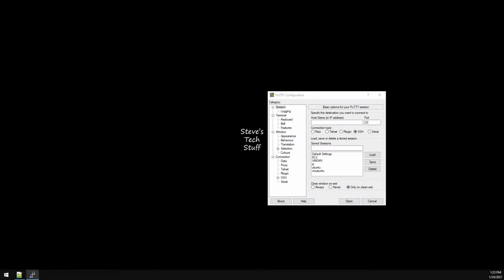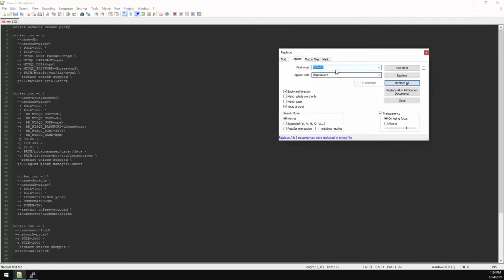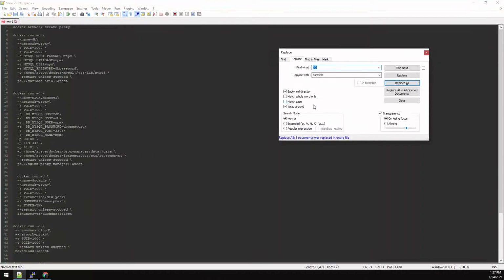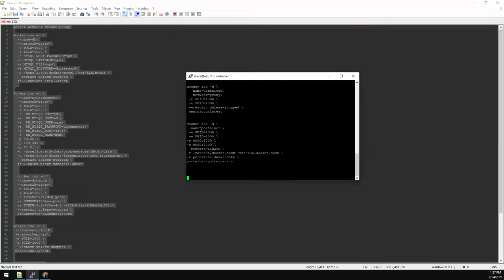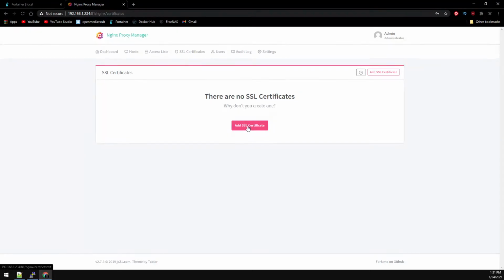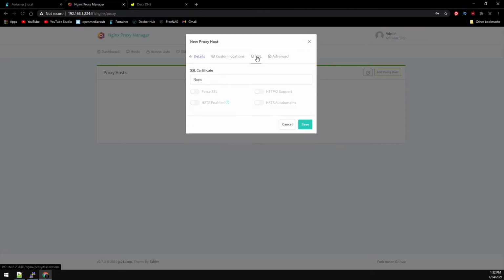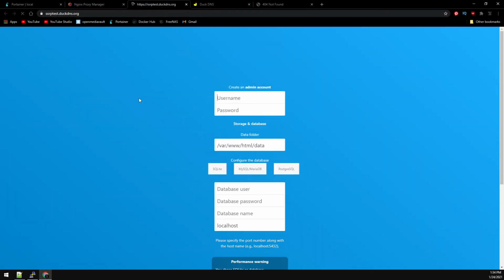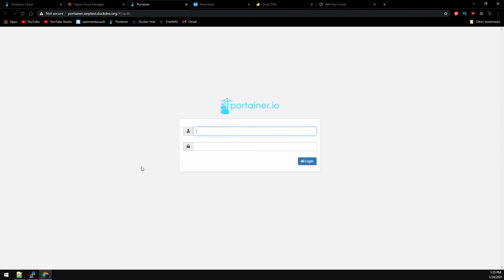Nginx Proxy Manager With SSL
This is a quick video on ngnix reverse proxy manager with SSL.
I cover installing the proxy manager, a database and Duckdns into our docker environment.
We'll also install portainer for docker management and finally Nextcloud as our test web app behind the proxy.
Its all pretty straight forward so lets get to it.

===Docker Config===
docker network create proxy

  --name=db\
  --network=proxy\
  -e PUID=1000 \
  -e PGID=1000 \
  -e MYSQL_ROOT_PASSWORD=npm \
  -e MYSQL_DATABASE=npm\
  -e MYSQL_USER=npm\
  -e MYSQL_PASSWORD=DBPASS\
  -v PATH/mysql:/var/lib/mysql \
  --restart unless-stopped \
  jc21/mariadb-aria:latest

  --name=proxymanager\
  --network=proxy\
  -e PUID=1000 \
  -e PGID=1000 \
  -e  DB_MYSQL_HOST=db\
  -e  DB_MYSQL_HOST=db\
  -e  DB_MYSQL_USER=npm\
  -e  DB_MYSQL_PASSWORD=DBPASS\
  -e  DB_MYSQL_PORT=3306\
  -e  DB_MYSQL_NAME=npm\
  -p 80:80 \
  -p 443:443 \
  -p 81:81 \
  -v PATH/proxymanager/data:/data \
  -v PATH/letsencrypt:/etc/letsencrypt \
  --restart unless-stopped \
  jc21/nginx-proxy-manager:latest

  --name=duckdns \
  --network=proxy\
  -e PUID=1000 \
  -e PGID=1000 \
  -e TZ=america/New_york\
  -e SUBDOMAINS=SD\
  -e TOKEN=TK\
  --restart unless-stopped \
  linuxserver/duckdns:latest

 --name=nextcloud\
 --network=proxy\
 -e PUID=1000 \
 -e PGID=1000 \
 --restart unless-stopped \
 nextcloud:latest

--name=portainer \
 -e PUID=1000 \
 -e PGID=1000 \
-p 8000:8000 \
-p 9000:9000 \
--restart=always \
-v /var/run/docker.sock:/var/run/docker.sock \
-v portainer_data:/data \
portainer/portainer-ce

ESP8266 NodeMCU CP2102 ESP-12E Development Board